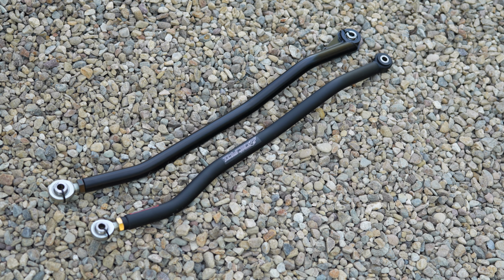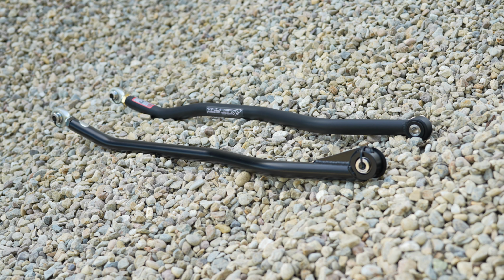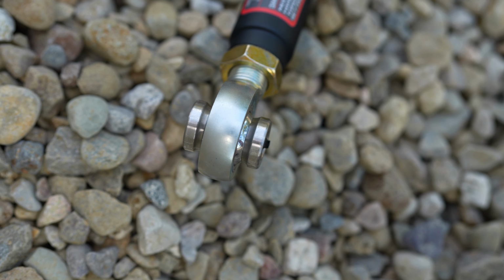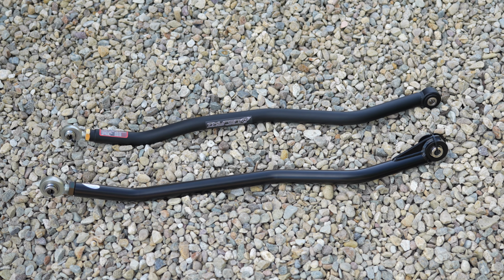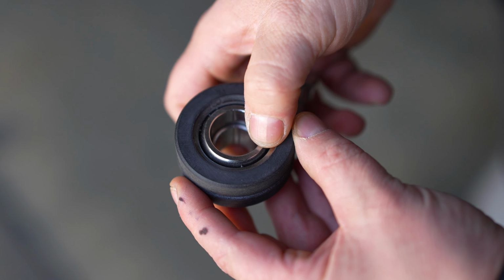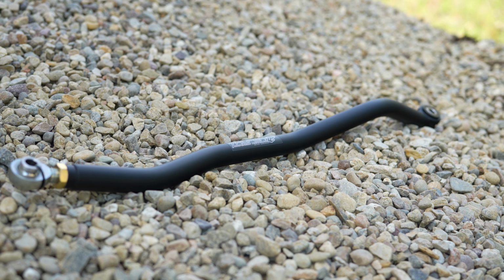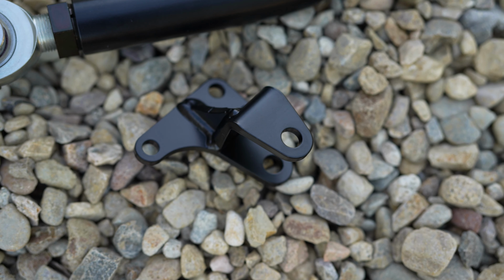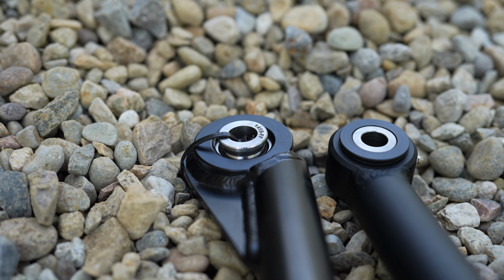Carli or Thuren Track Bar? What's Best For Your Ram Truck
In this video we do a deep dive into the two best Ram track bars on the market: Carli and Thuren. We cover what sets these bars apart from the other options on the market, and what makes these bars different from each other.